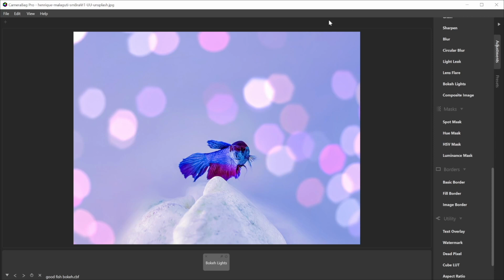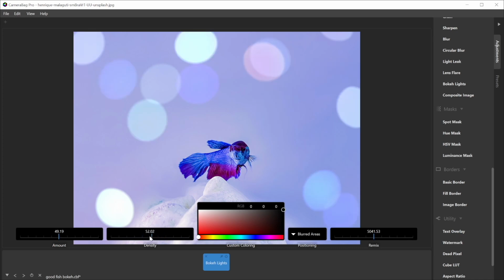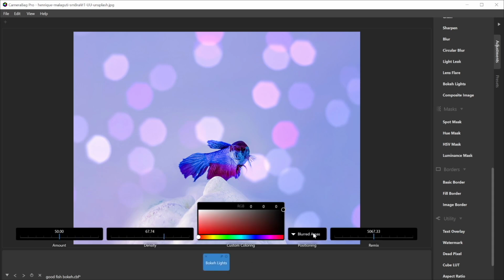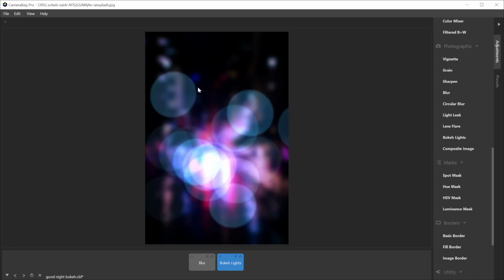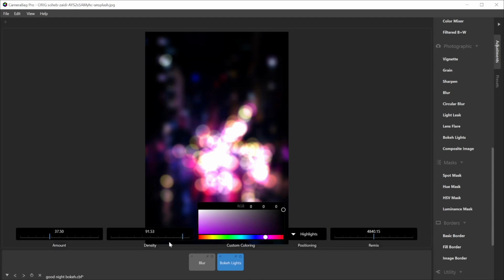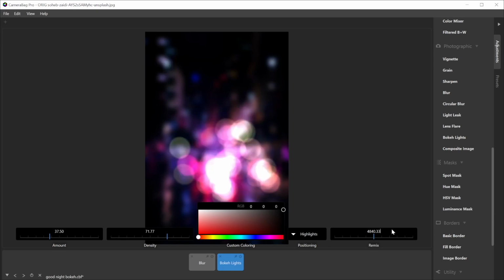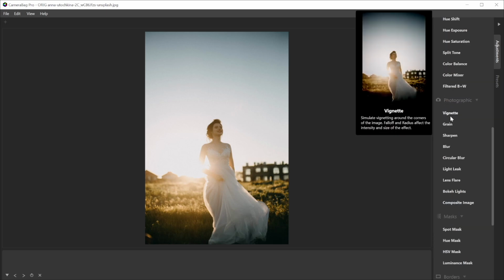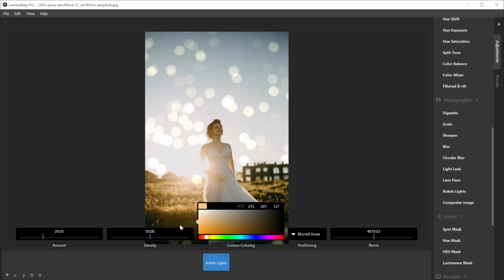CameraBag 2022.1 — The Easiest Way To Add Bokeh Effects to Photos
We’re happy to announce the release of CameraBag 2022.1 for Mac and PC (Photo and Pro), which includes the addition of a handy new effect: Bokeh Lights! It’s a great effect for making everything from wedding shots to night photography just that bit more magical (but don’t overdo it!).

Bokeh is the blur produced in the out-of-focus parts of an image with shallow depth-of-field, and points of light in these areas can produce beautiful lighting artifacts that CameraBag can now realistically simulate. On some photos you may want to add the effect where blurred areas already exist (the default positioning in the effect is set to auto-detect blurred areas), adding the magical look of points of light dotting the background. In others, you may want to take an existing photo and add a blur to the entire image, then add the Bokeh Light effect with the positioning style set to concentrate the effect over existing highlights.